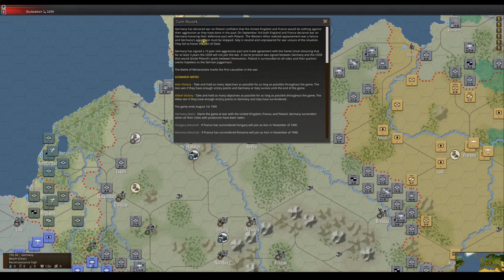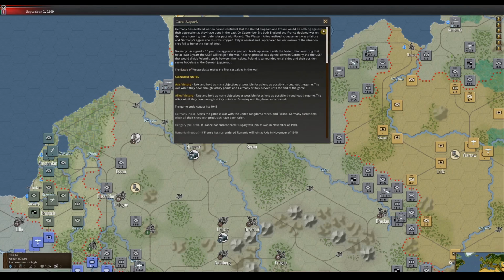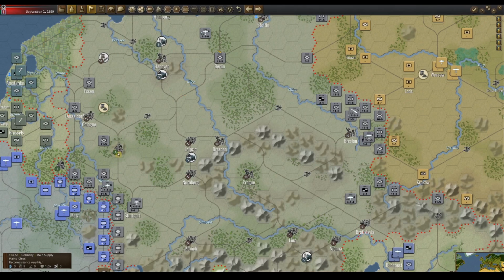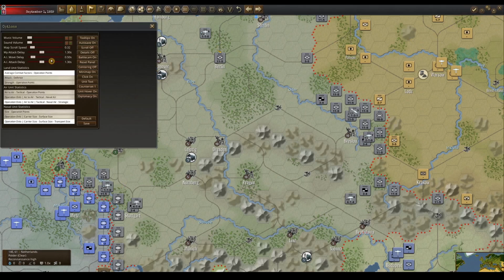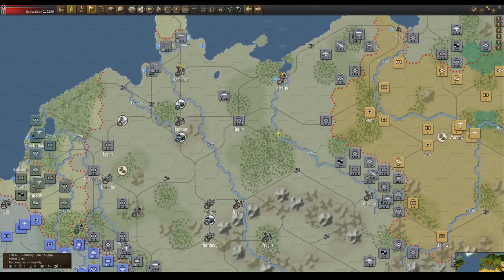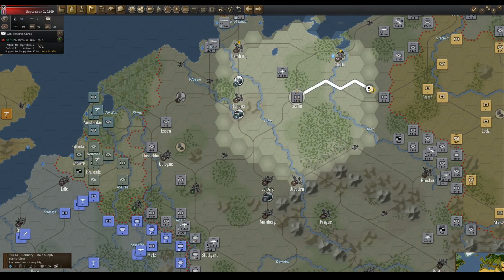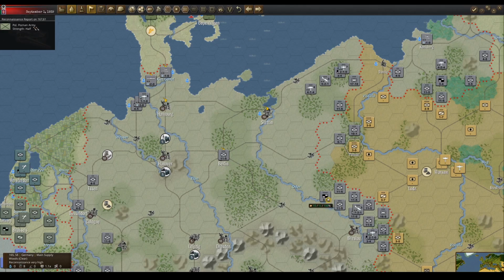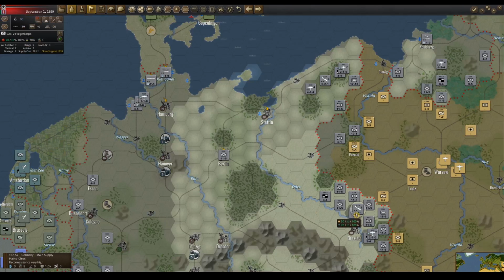WarPlan Tutorial: Map and Menu Part 1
In this tutorial, you'll learn the basic information about the game, the map and every detail about reading correctly the front situation (Part I).